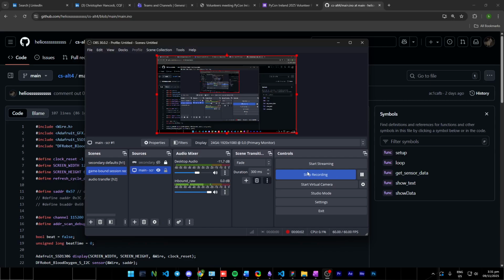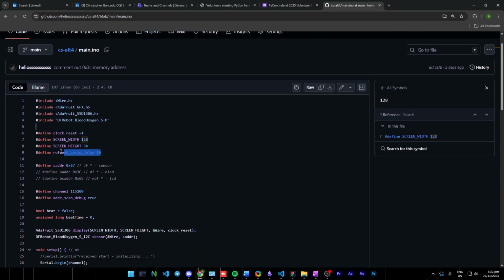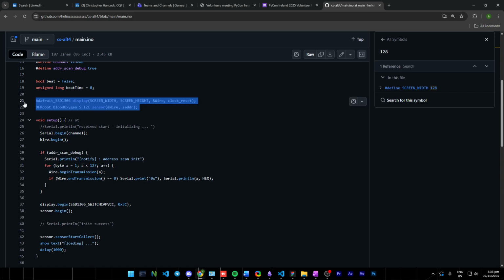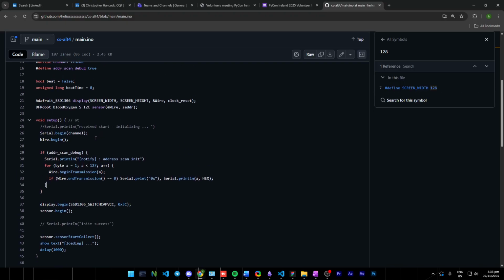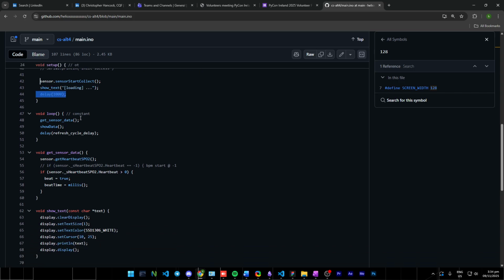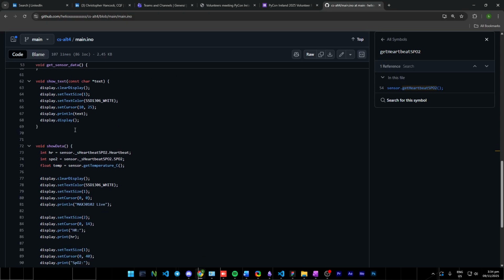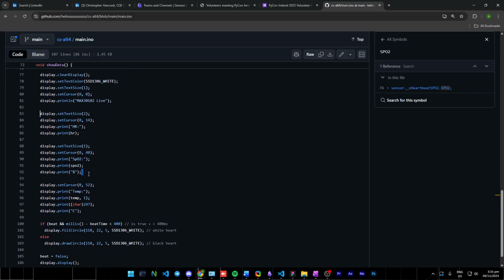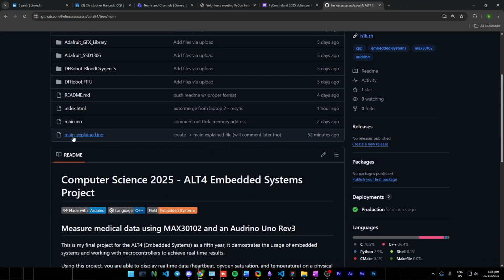cs alt4 project code review